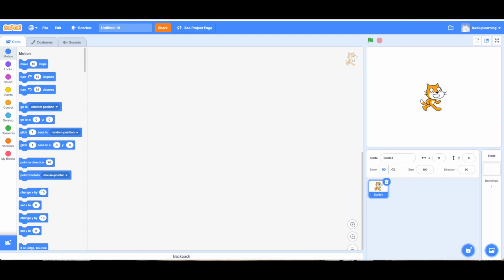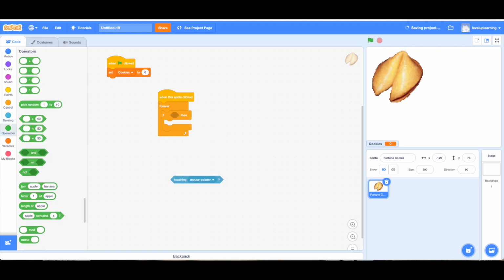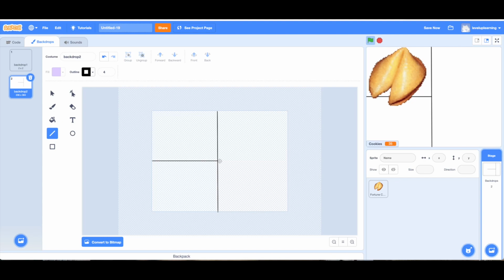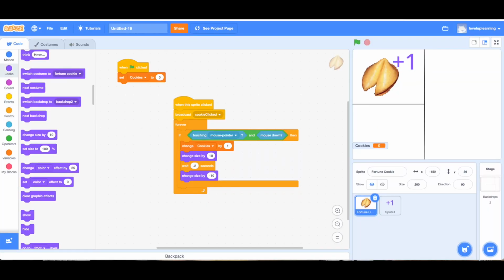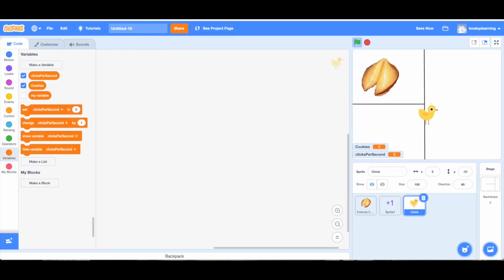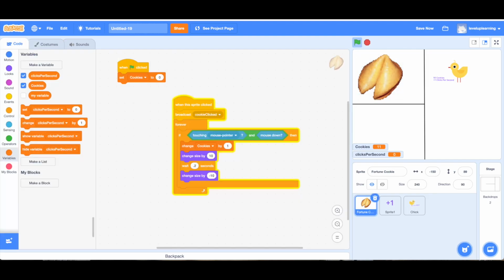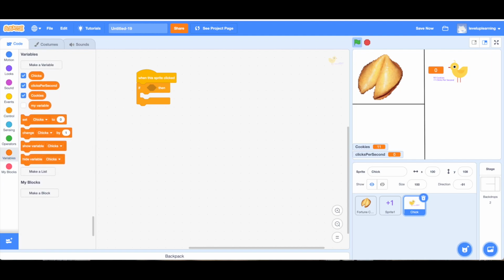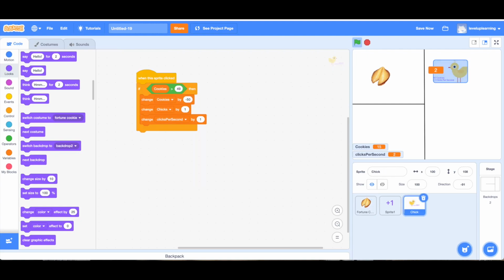Cookie Clicker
How to make a Cookie Clicker Game in Scratch.